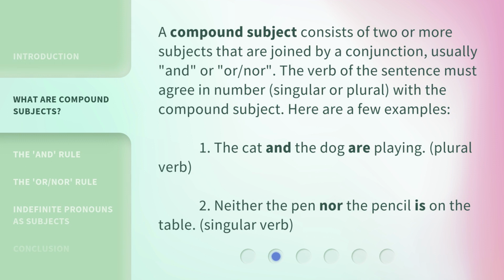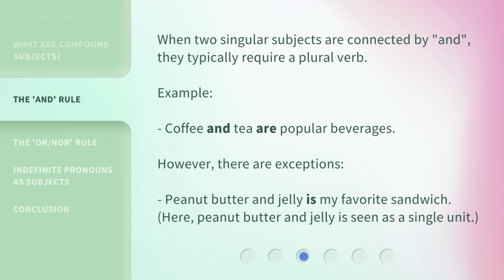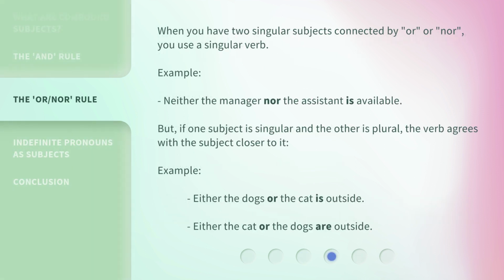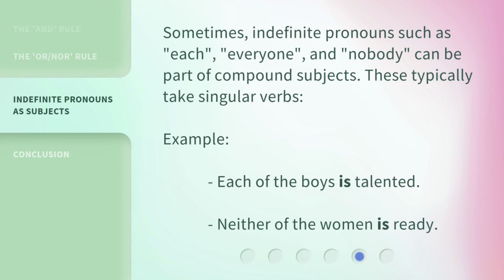Compound Subjects: Making Them Agree!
Mastering Compound Subjects for Perfect Grammar • Learn all about compound subjects and how to make them agree with the verb in this essential English grammar lesson. Perfect for ACT preparation and improving your language skills!

00:00 • Introduction - Compound Subjects: Making Them Agree!
00:25 • What are Compound Subjects?
00:58 • The 'And' Rule
01:22 • The 'Or/Nor' Rule
01:52 • Indefinite Pronouns as Subjects